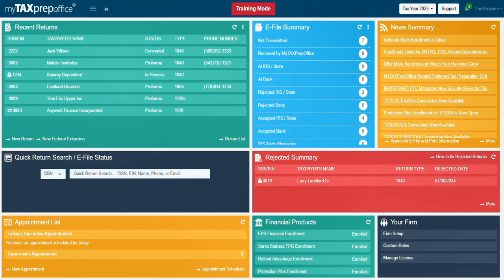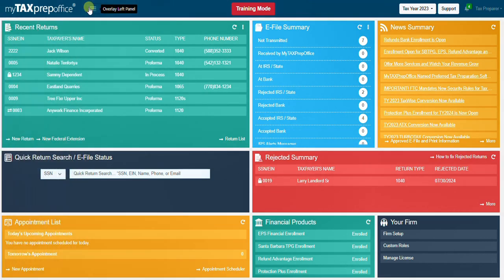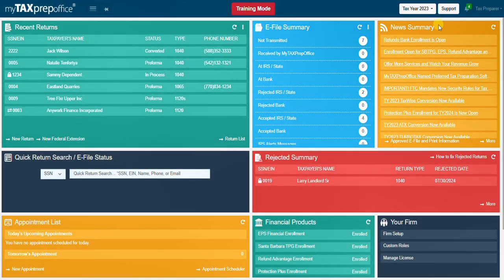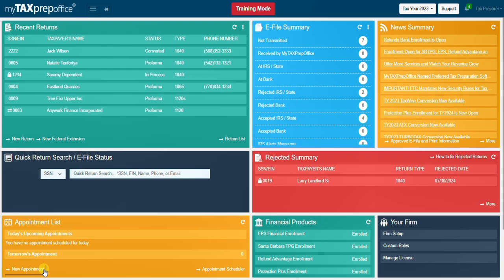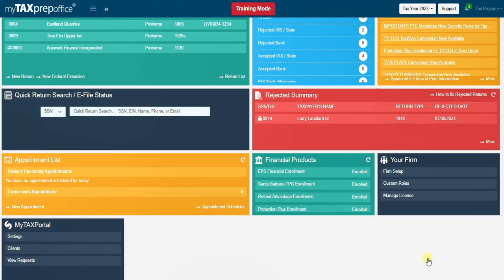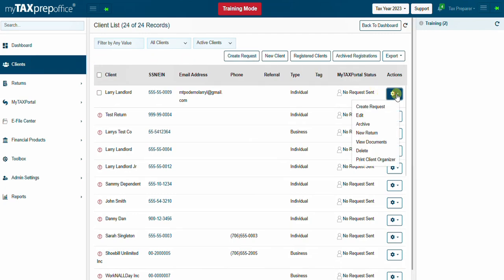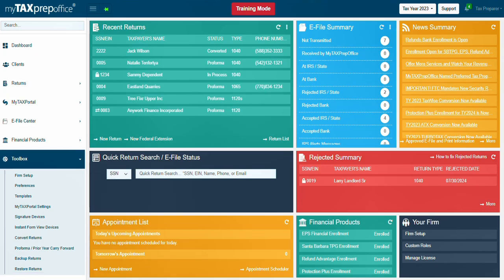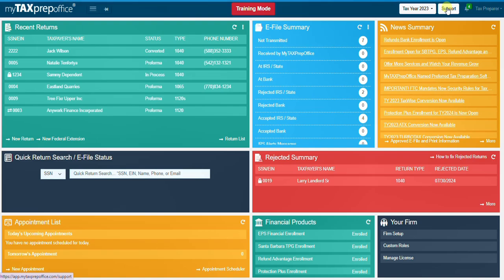How to Navigate the Dashboard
Learn how to Navigate the Dashboard. For additional support, please visit the Solution Center within the software. Find the answers to thousands of commonly asked questions quickly and easily! Simply click the Support button at the top of your screen, type in your question, and hit the search icon.